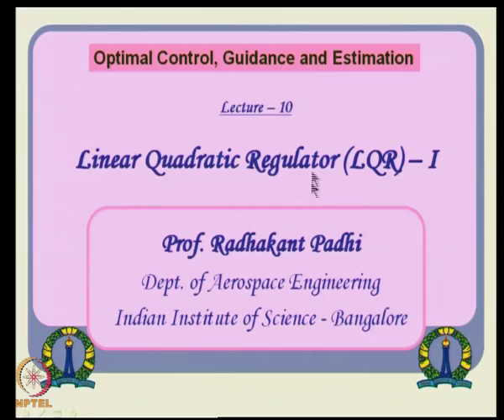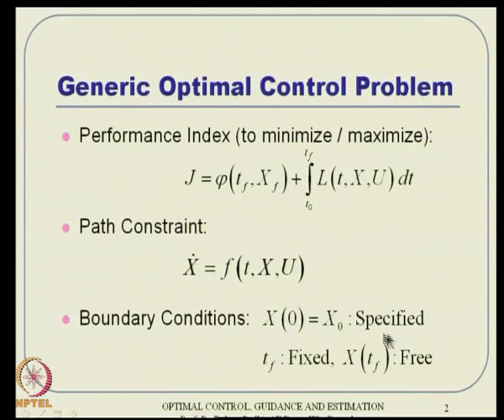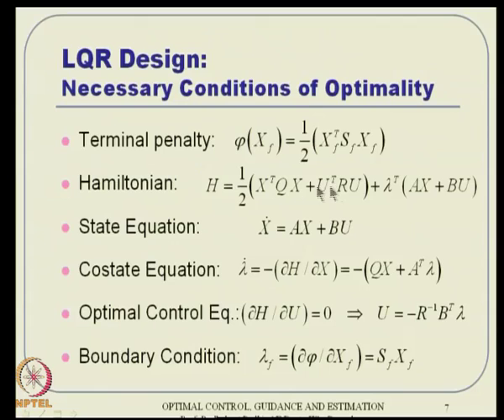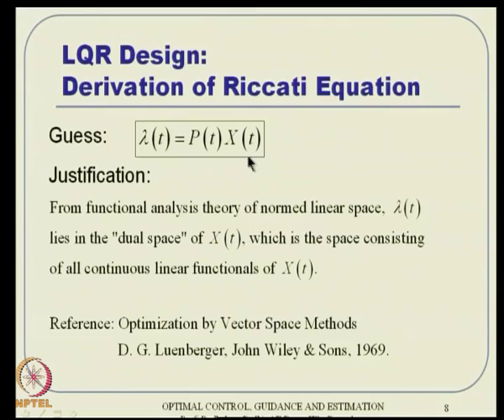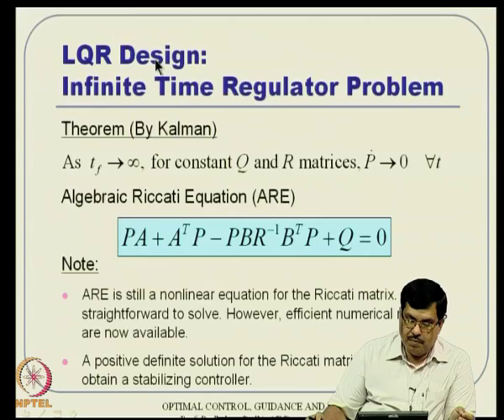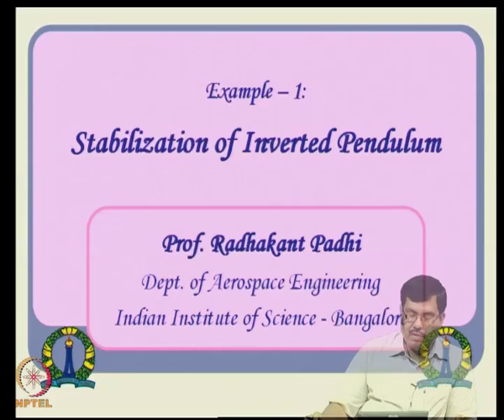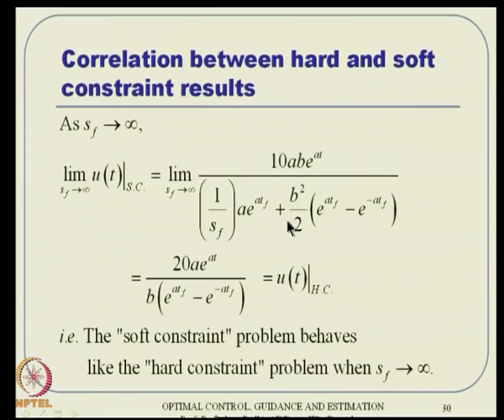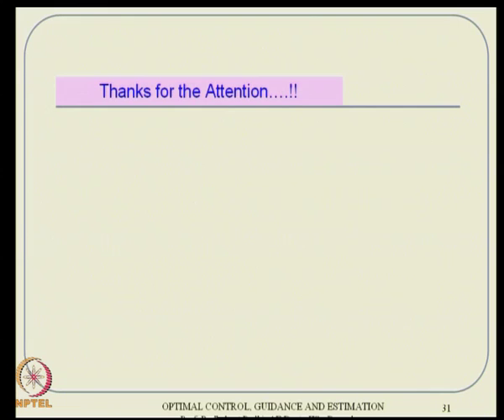Mod-05 Lec-10 Linear Quadratic Regulator (LQR) -- I